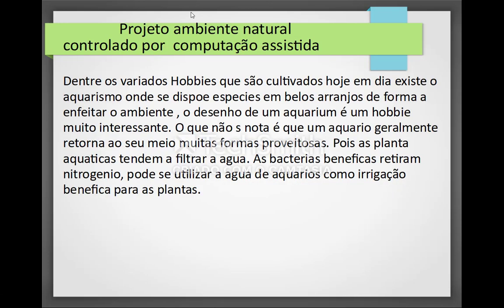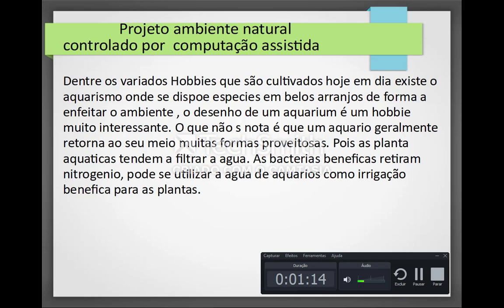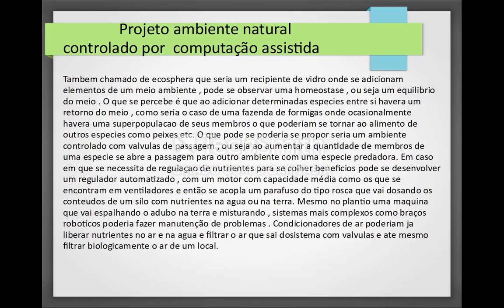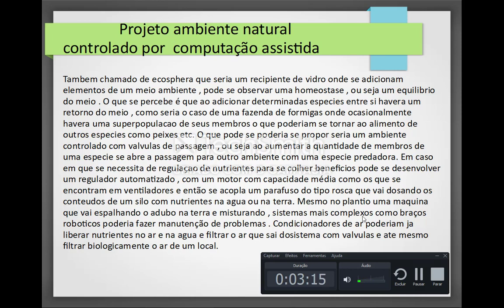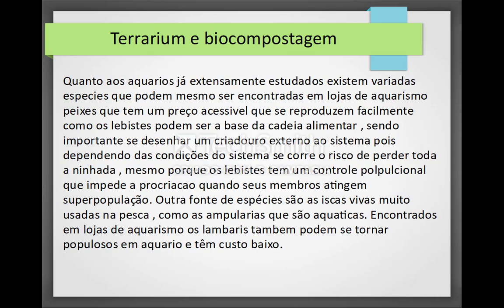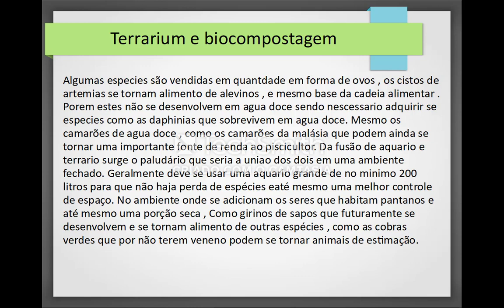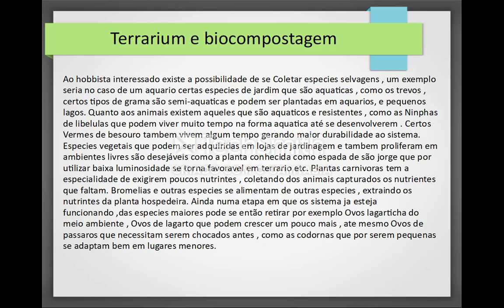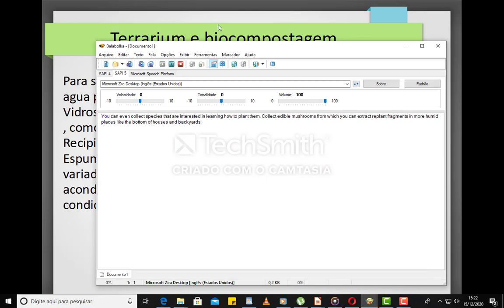79 PCAE Computer Aided Environment Project 4